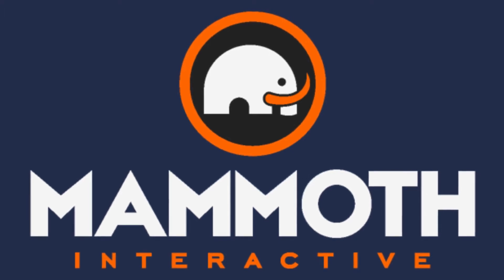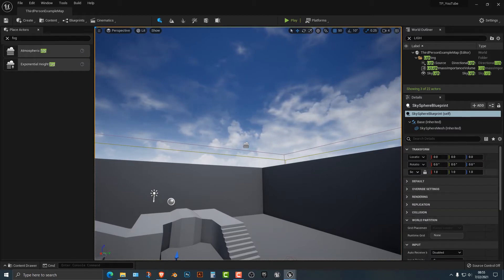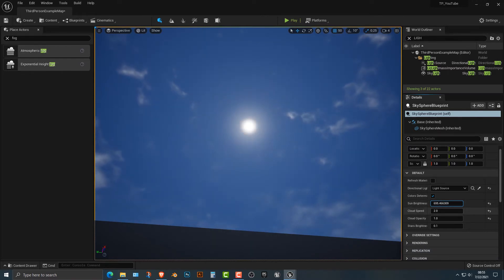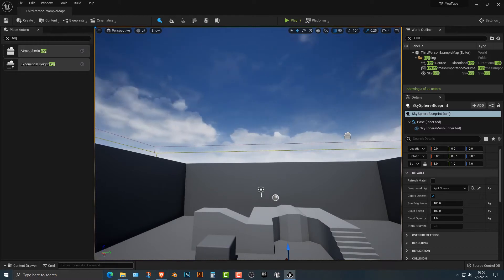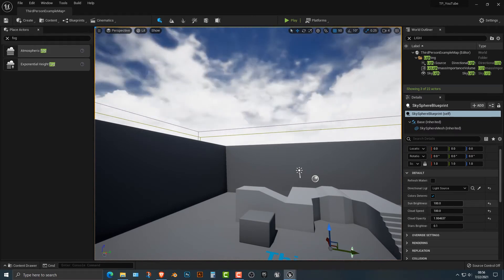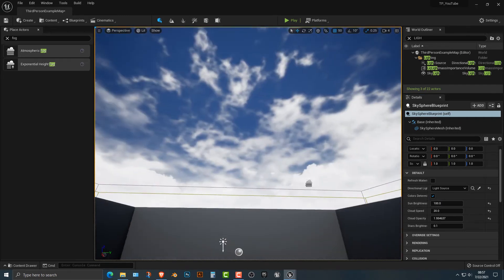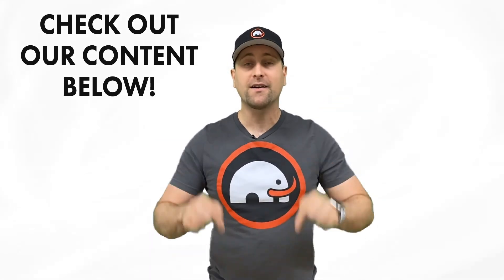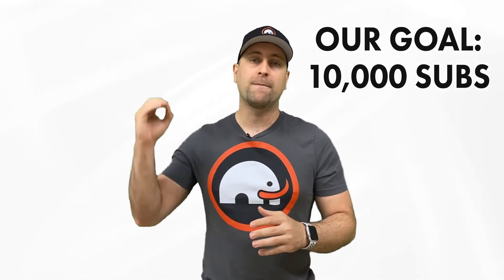Unreal Engine 5 UE5 Free Tutorial - How To Change The Cloud Speed In The Unreal Engine